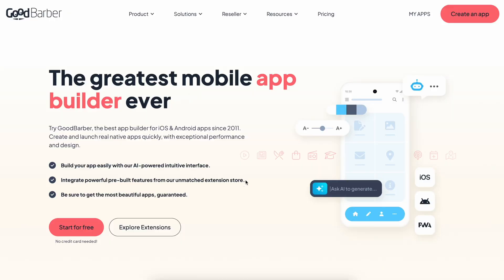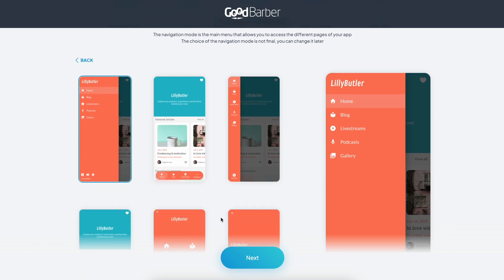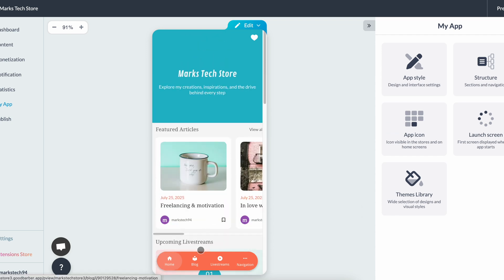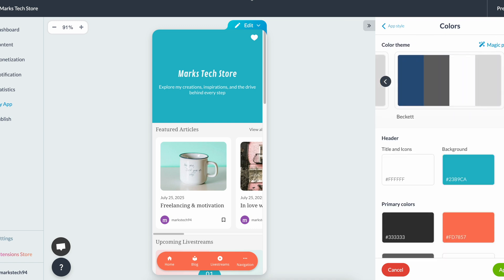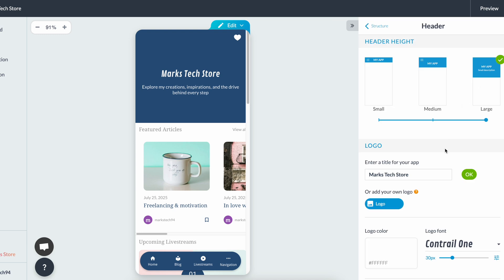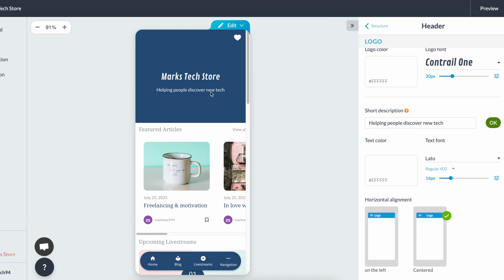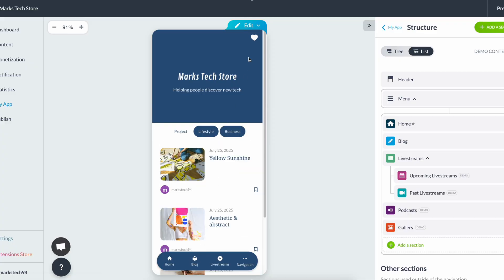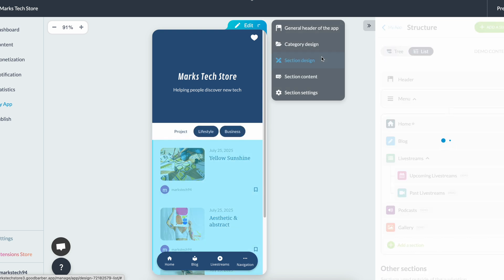Making Your OWN APP Just Got Easier | GoodBarber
In this video, I take a deep dive into GoodBarber, the popular no-code app builder that lets you create fully functional iOS and Android apps without writing a single line of code. Whether you're a small business owner, content creator, or entrepreneur looking to launch your own app, this video will help you decide if GoodBarber is the right platform for you!

💬 Whether you're thinking about building an app for your online store, blog, or community — or you're just curious about how these no-code builders actually work — this video is for you.